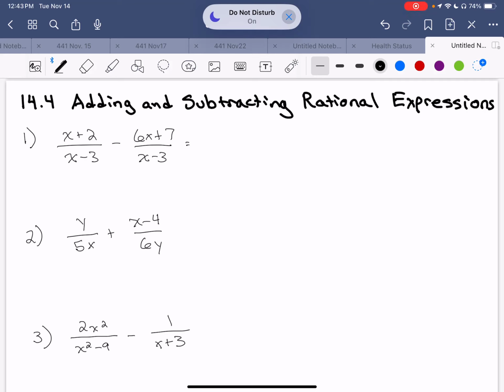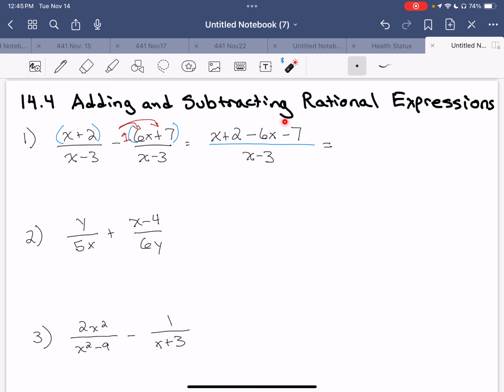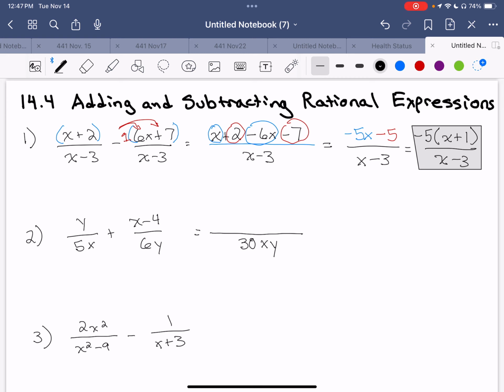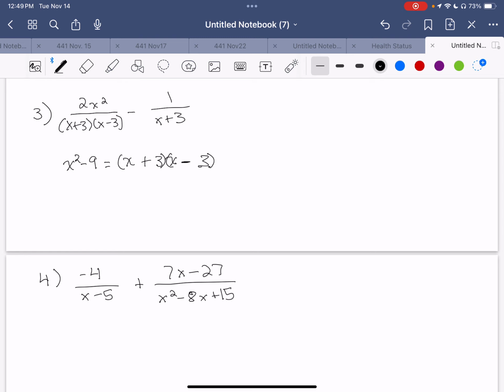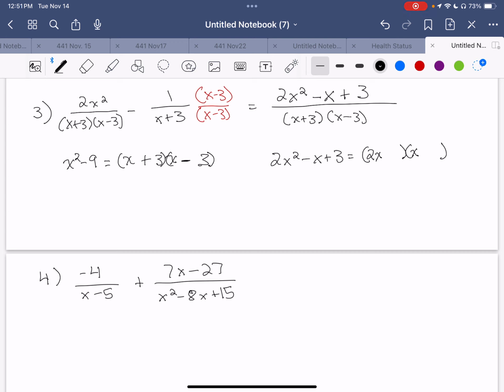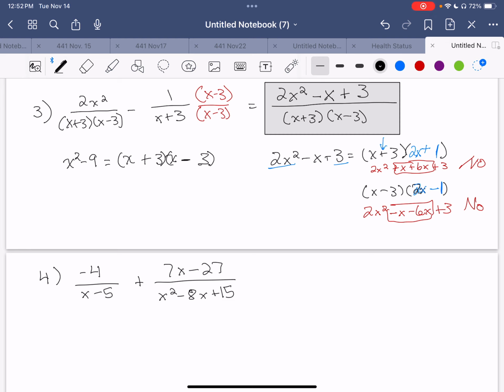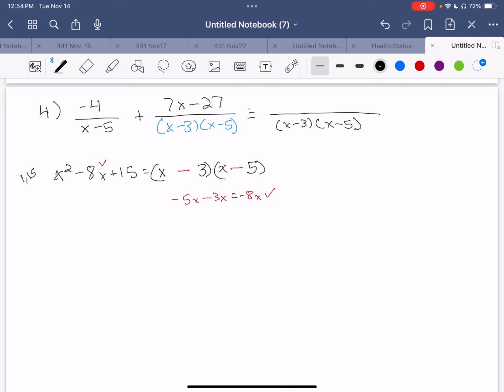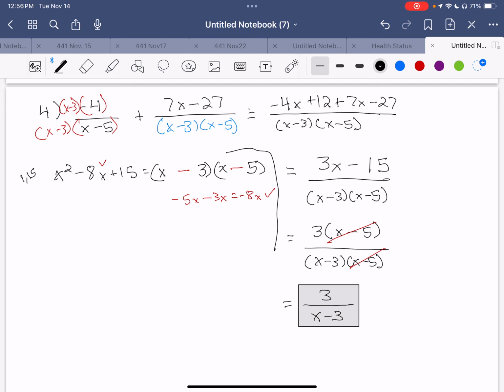12.4 Hawkes Adding and Subtracting Rational Expressions